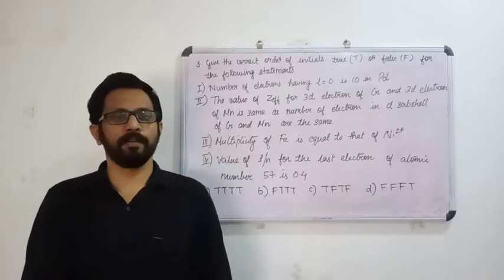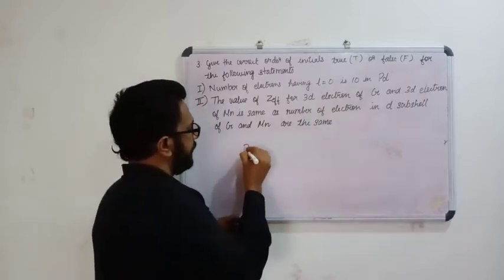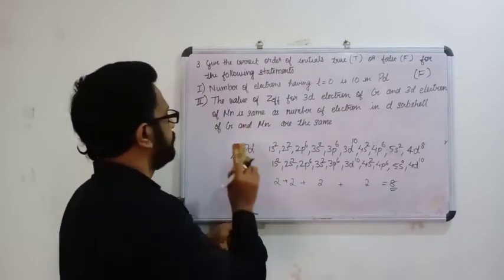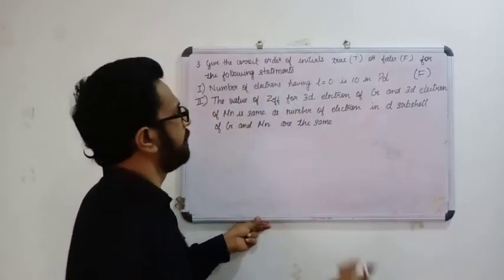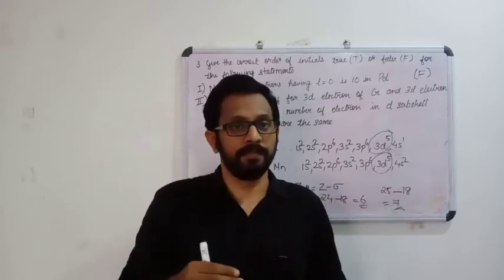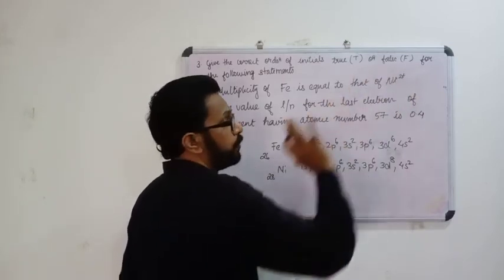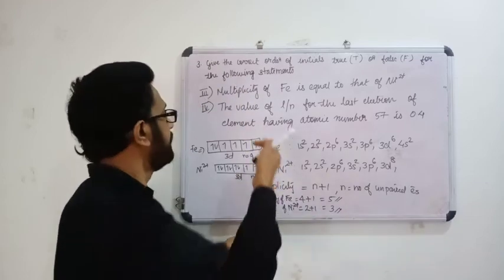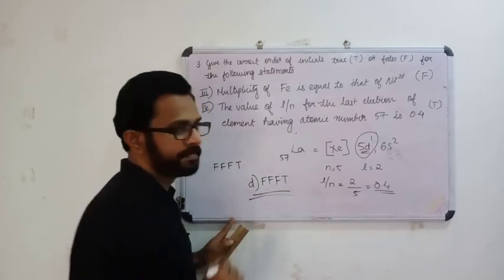Chemistry Class XI